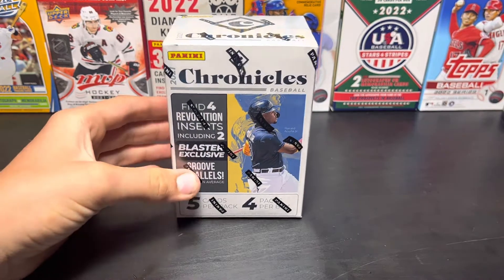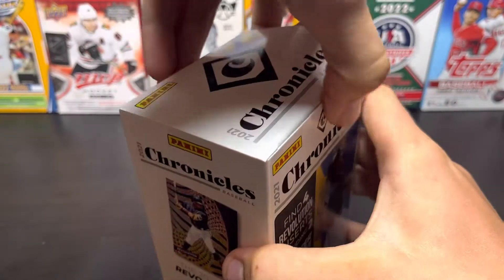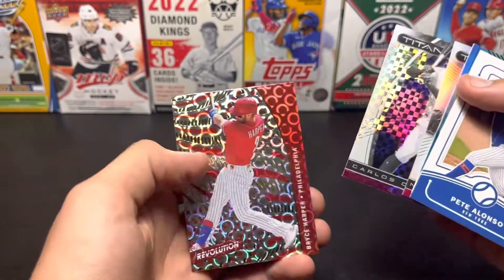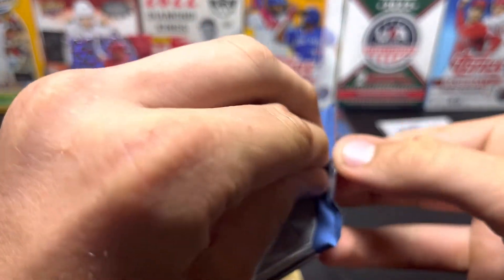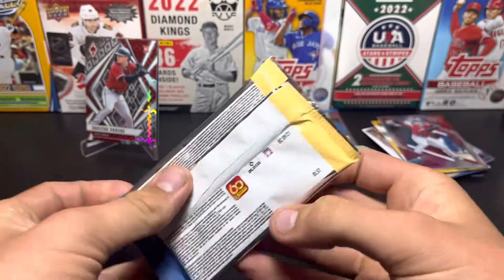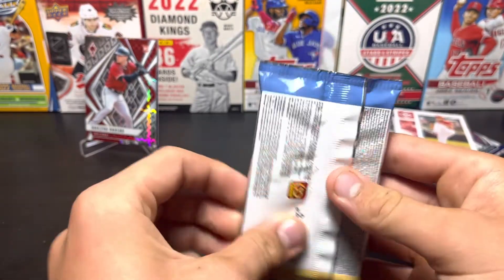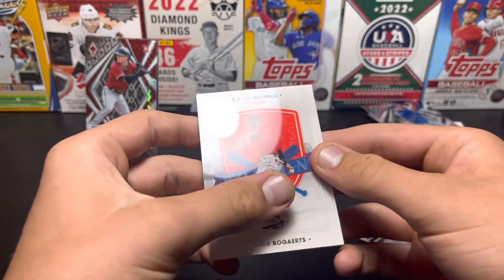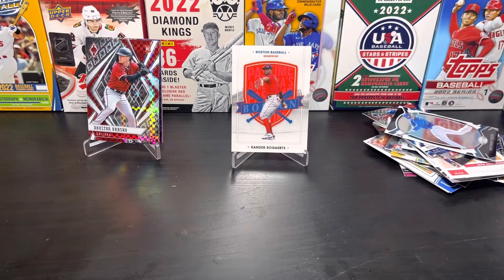2021 Panini Chronicles Blaster Box!